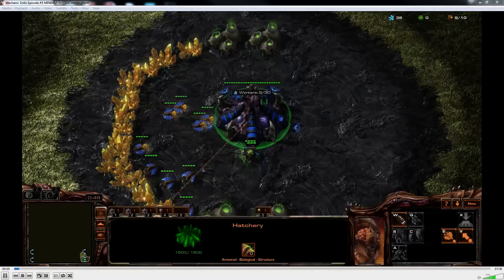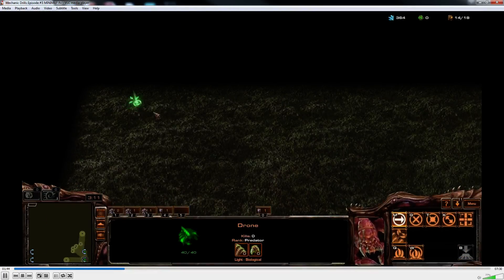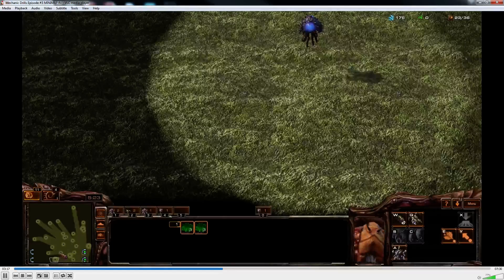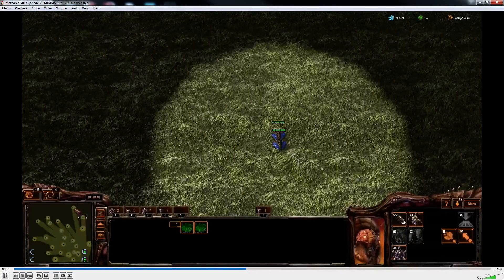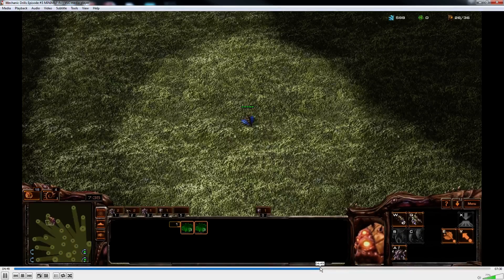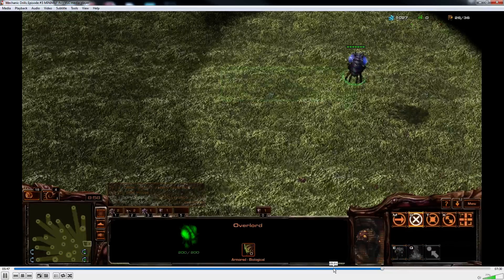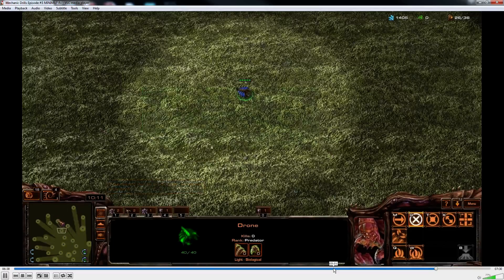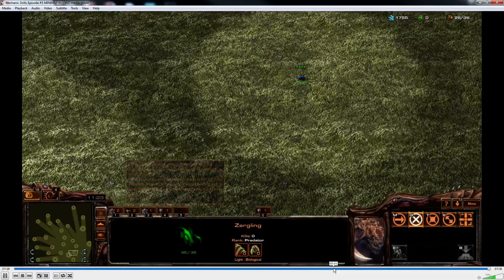Mechanic Drills Episode #3 Eye Movement+Mini-Map+Mouse Accuracy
In this episode #3 of Mechanic Drills we focus on Mini-Map Mechanics and how we can improve them. To find the map go to:
Arcade, in Arcade Search bar search: Testing This huge map with nothing on it , (Yes those exact words with those exact caps, it should have 0 ratings on it),Create Game(No Opponent),Start Game,build up about 5-10 drones and 2-3 overlords and get 6-7 lings and send them all over the map, practice initially by JUST staring and clicking on the minimap(Don't look back up at main screen), after you are comfortable with going from group to group on minimap, practice clicking to a minimap spot, and then bringing your eyes to the unit on the main screen, boxing it, then going back to the minimap with your eyes, rinse repeat! Super effective drill that might not be very fun but it is extremely effective and will make you a much much better player in terms of using minimap and being aware of it.